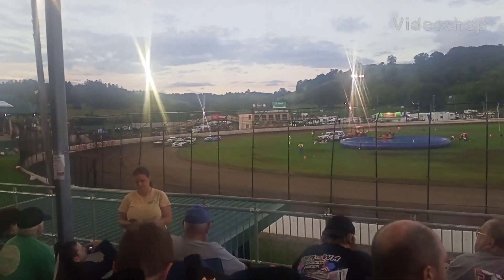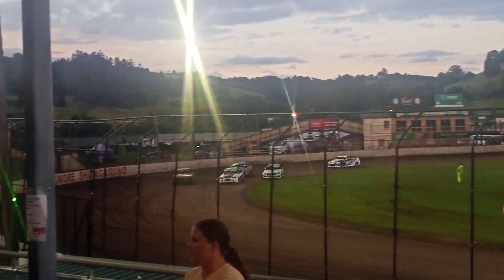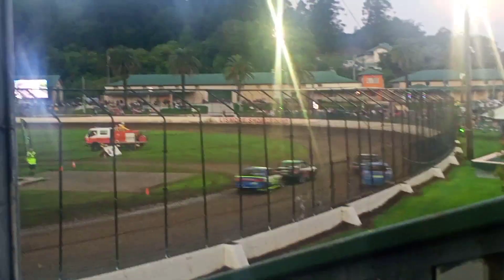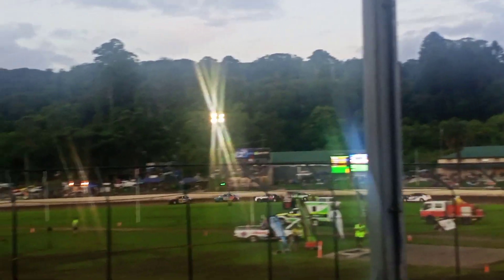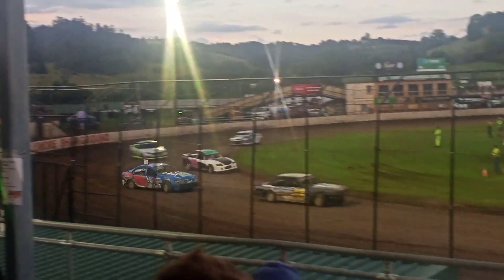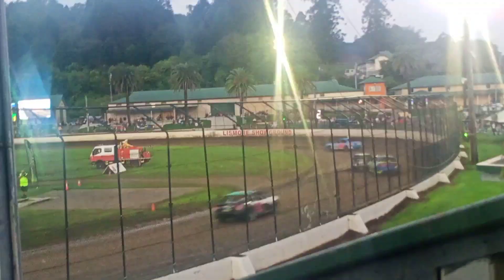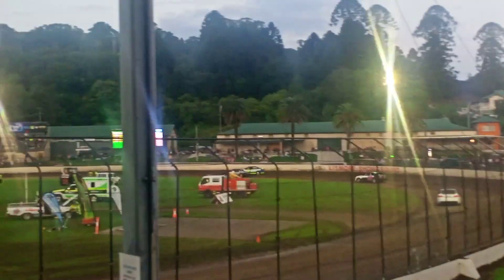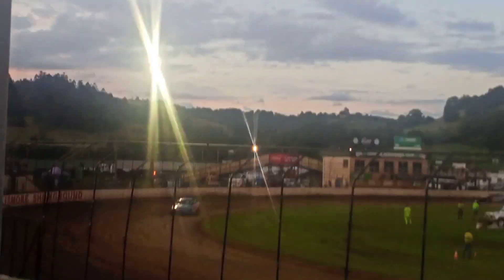Lismore Speedway Production Sedans heat 4 31.03.24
Held at Lismore Speedway 31st March 2024